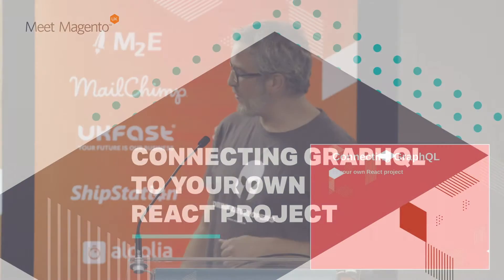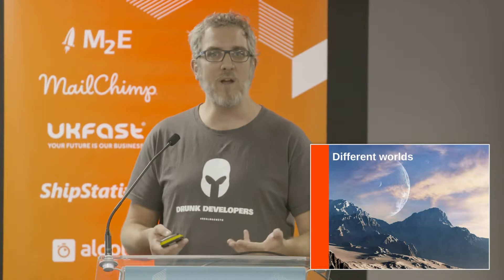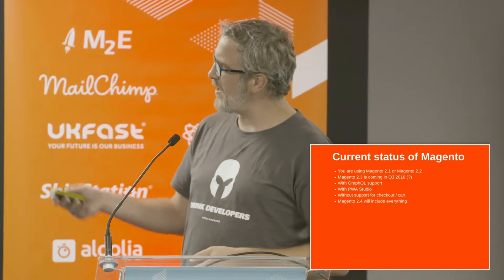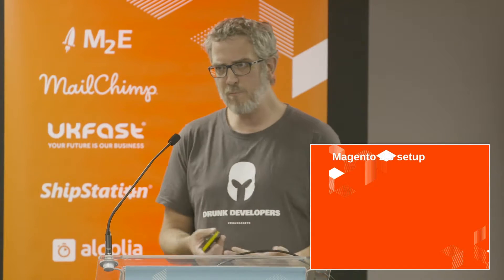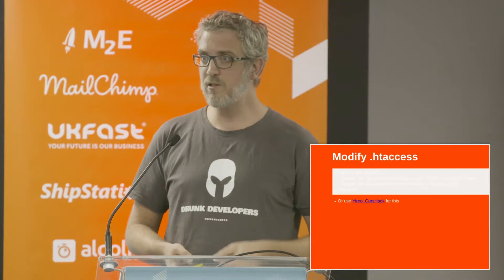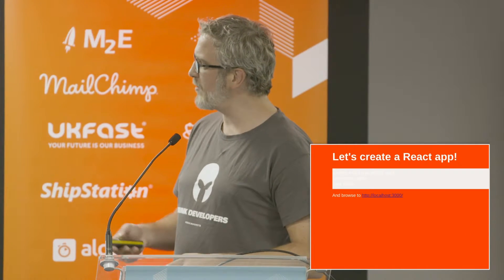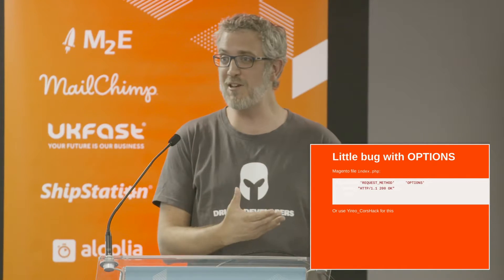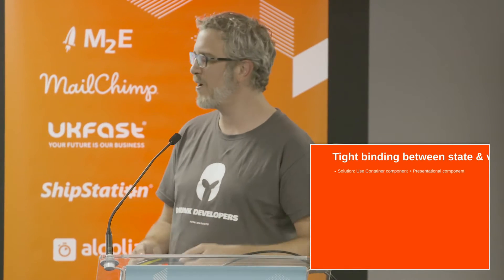'Connecting GraphQL To Your Own React Project' Jisse Reitsma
Magento 2.3 brings a GraphQL API to the Magento core. This allows for projects like Magento PWA Studio to connect to this new REST-alternative. However, you can already play with GraphQL in your own custom React project, even though Magento PWA Studio is not there. This talk dives into the details of playing with the GraphQL API in non-Magento projects, to allow you to start using the new headless approach.